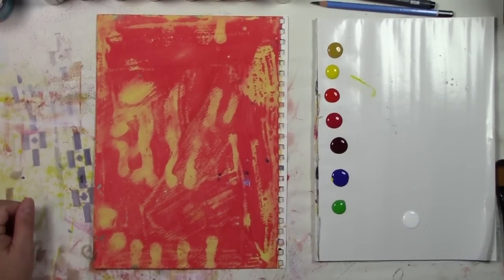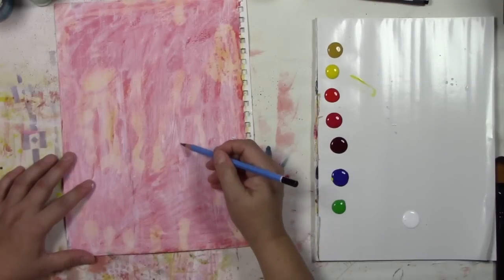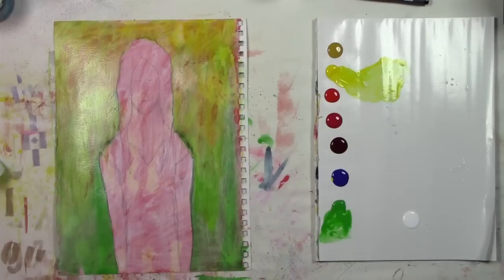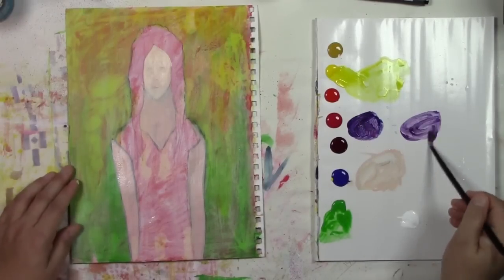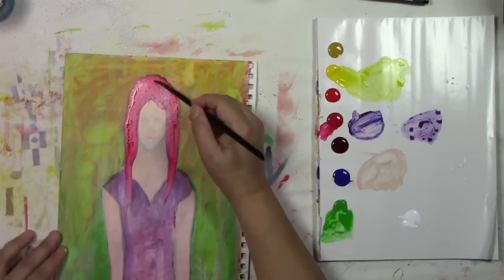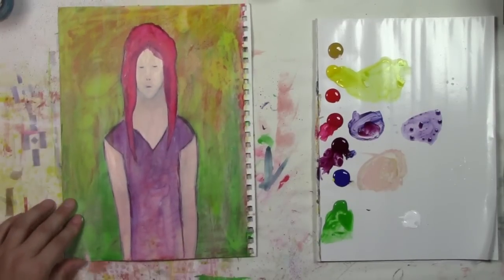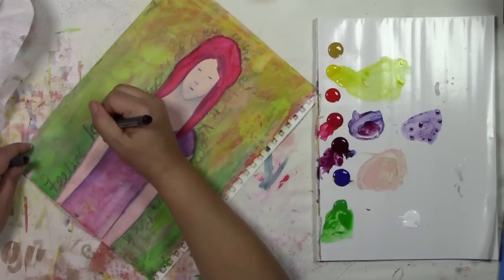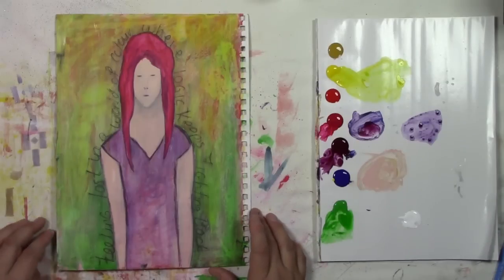Lost in a World of Colour - Paint a Freestyle Expressive Portrait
Have you ever wants to be able to freestyle a portrait or a figure drawing, just for the heck of it?  Not worrying about perfect proportions, but to express a feeling instead.  In this video, we learn how to paint a freestyle portrait that is very expressive and full of colour.

I did this as part of my Doug 2014 project and all the information about the video for the background and supplies can be found at the end of the video .

This this easy project: "Easy Abstract Art for Beginners Using Texture"